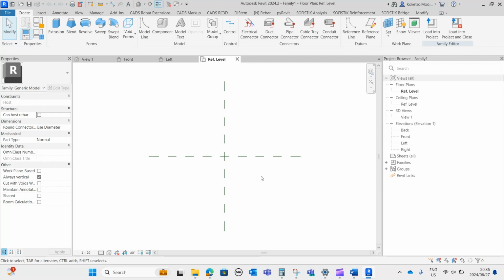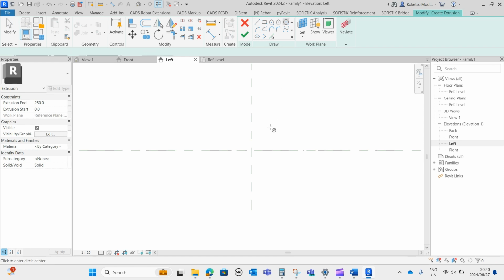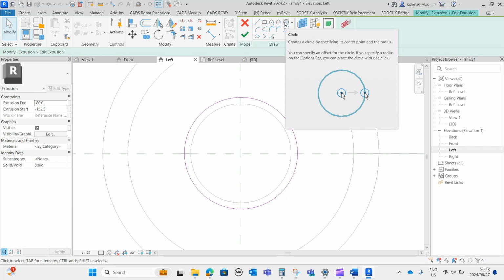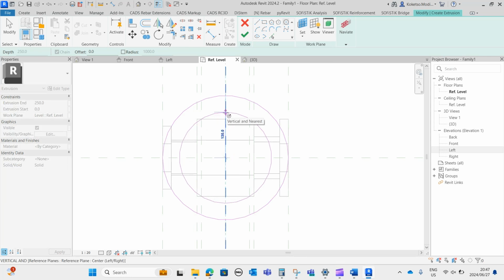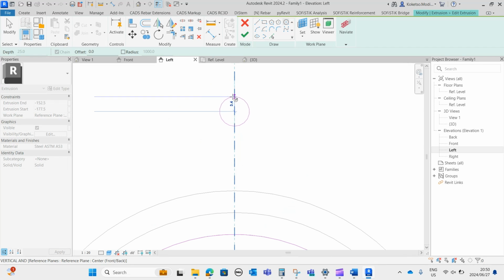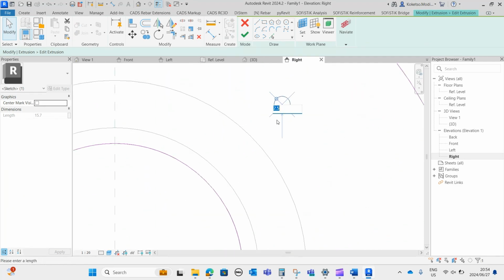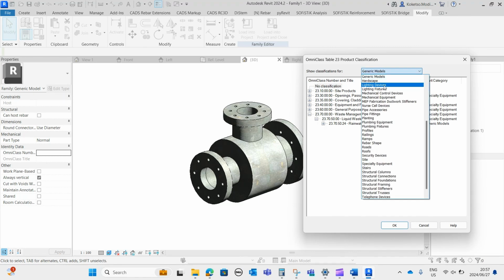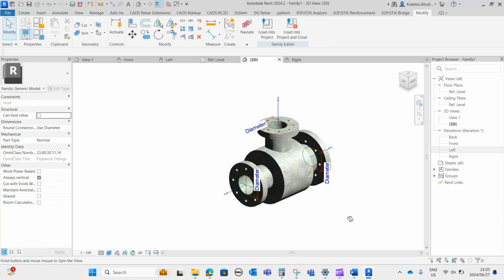Valve Design in Revit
In this tutorial, I demonstrate how to model a Tee Pipe Fitting in Revit.